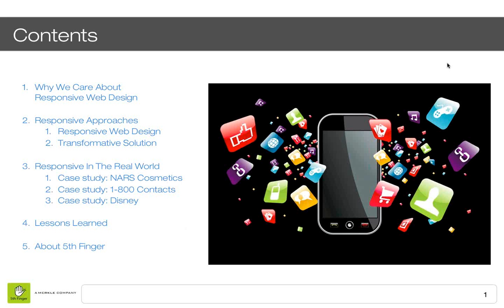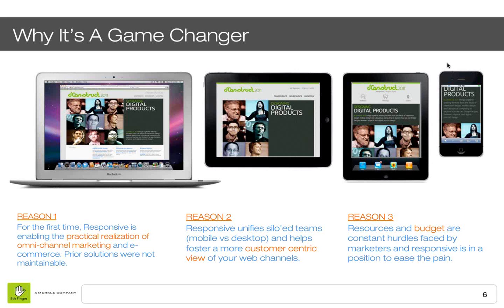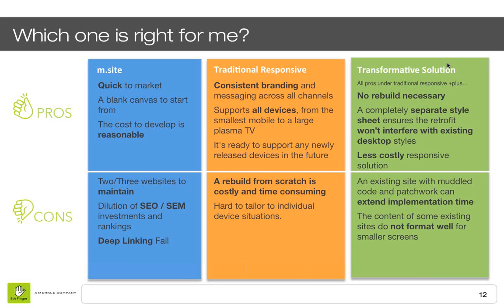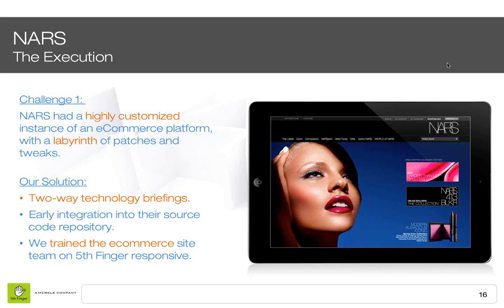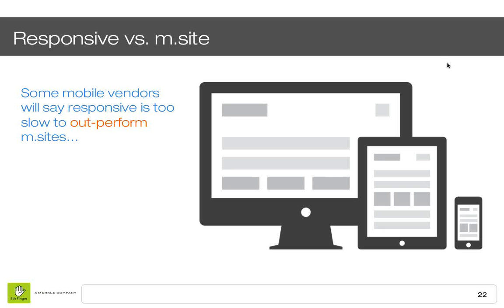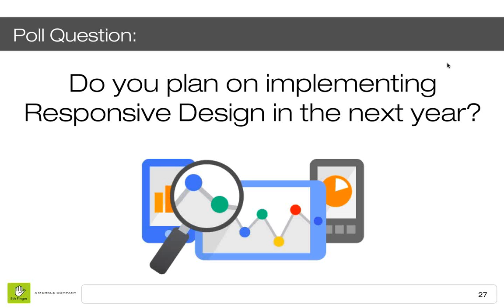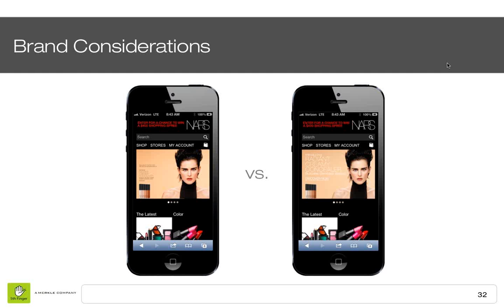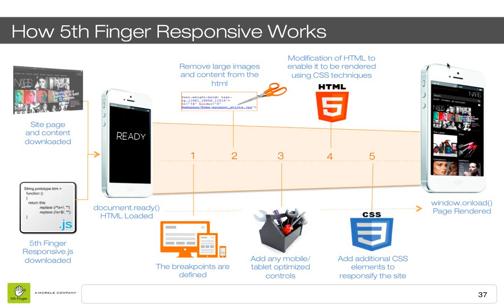5th Finger Responsive - How Early Adopting Retailers are Achieving Success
Analyzing how early adopting retailers are successfully implementing responsive design.